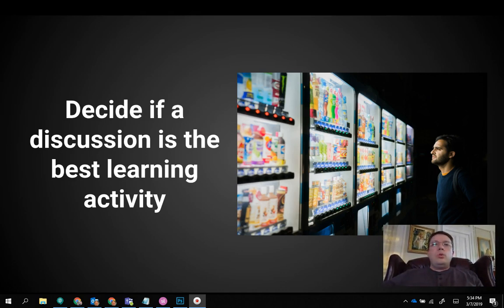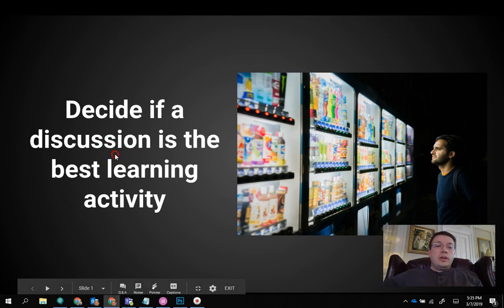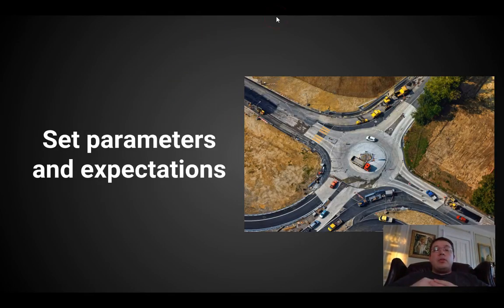#23 - 5 Tips to Make Better Online Discussions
Online discussions are an incredible tool in online learning, but it is important that we use them appropriately. In this video, I discuss the ways in which online discussions can be leveraged for critical thinking and meaningful thought exchange.